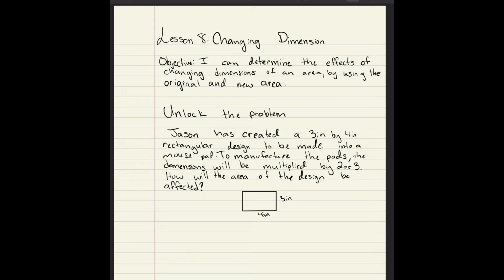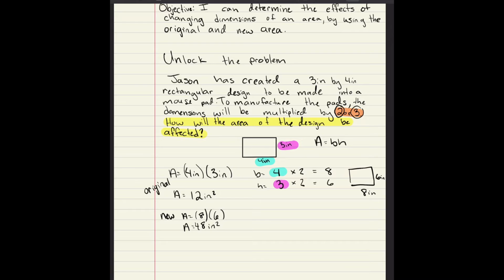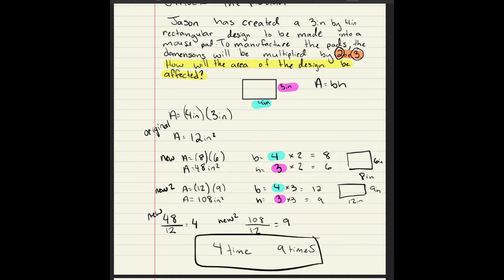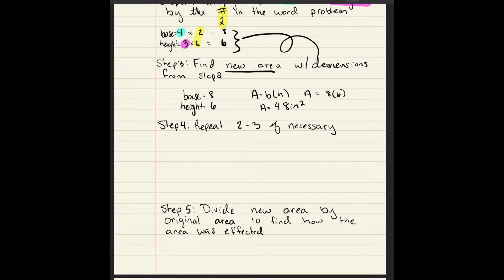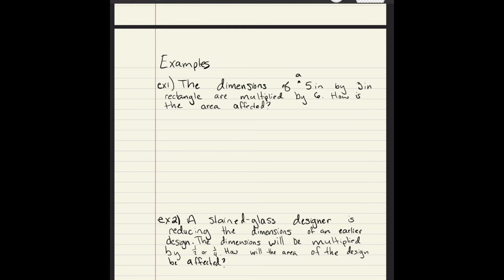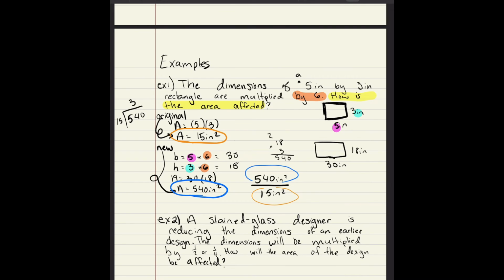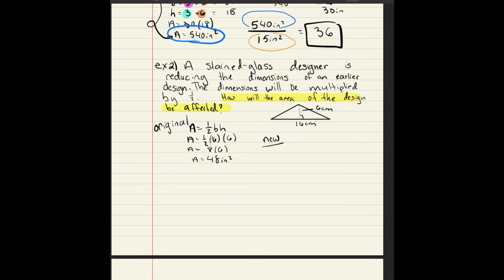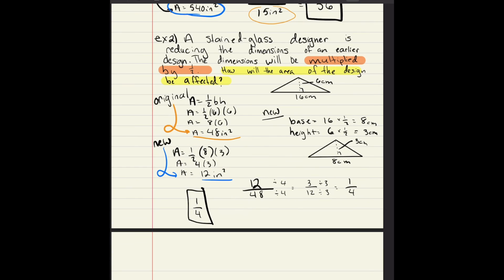Lesson 8: Changing Dimensions